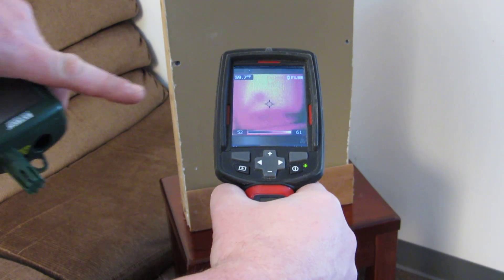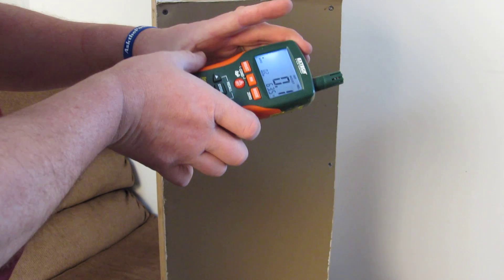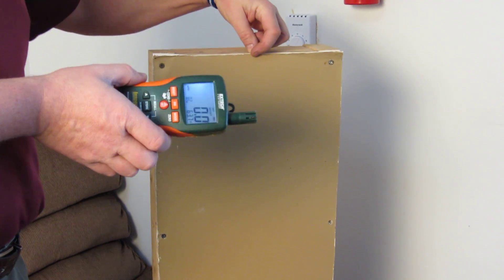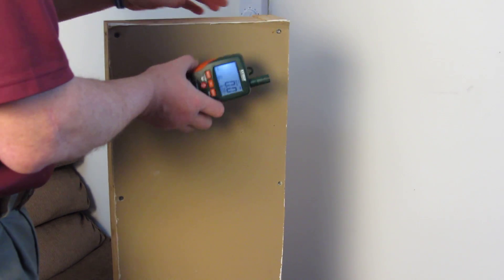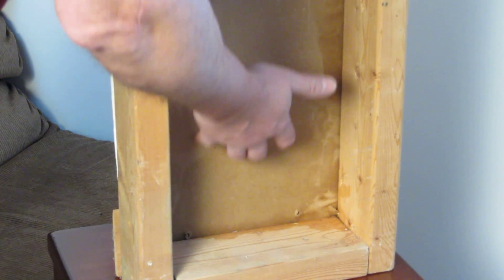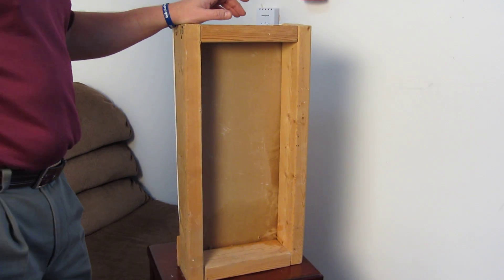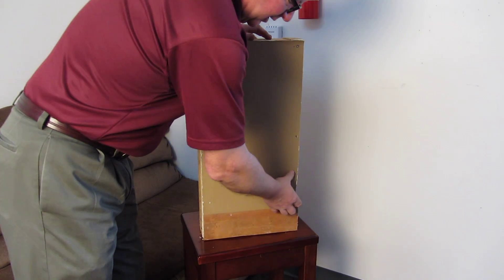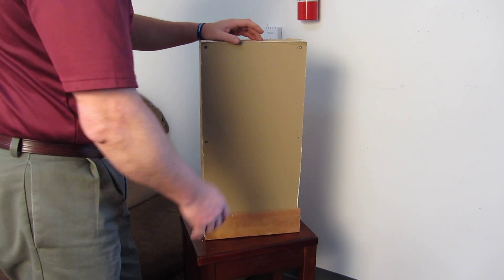How to test for wet walls, ceilings, and construction materials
Here is the best way to test for hidden moisture.

▶Moisture meter in video
▶A more basic moisture meter
▶FLIR Camera similar to ours, but with sharper imaging and wider temp ranges
▶Another FLIR camera similar to the E8-XT, but lower temp range and includes Wifi:

Transcript:
Hey there, this is Scott with Rendall's Certified Cleaning Services. We've had a lot of broken pipes because of the cold weather out. What happens is that pipes will actually expand when it freezes and when it thaws, it shrinks back down, ice pushes it out, splits the line, and then when it thaws, it comes back down to regular size leaving a gap there or a cut in the piping itself. So, we've actually been out on several hot water tanks that were broken, baseboard heat recently. So there's just all kinds of broken pipes out there and we'll be glad to help you. I'll show you how we do this really quickly, this is only going to be a very short video.
What we do is come out and address the total situation first because water tends to travel. As a matter of fact, if you look at this wall, it looks dry. A lot of consumers look at a wall and say "Yeah it looks dry to me" but unfortunately, this is able to hide a bunch of moisture as you're going to see in just a second.
We use this thermal camera. This is called an infrared camera, and what it does is detects heat differentials. If we start up here we can see that..well when I touch it, it leaves red marks because it's warmer. As I move it down towards the baseboard, we can see that it looks a different color there so we suspect there might be some issues right about here, downwards towards the baseboard.
So we've looked at the entire structure let's say that we see this band of purplish-blue area. We're going to confirm that with a whats called a non-destructive moisture sensor. And that's what this device does. We set it to zero. This has a little pickups on the back that will tell us when it shorts out or when it gets to a certain moisture content. It will tell us what that moisture content is. It measures approx a 1/2 inch deep so the sensors will actually penetrate the material non-destructively. There's no pins so we won't leave holes in your drywall. And we start on areas that we suspect are dry first and we confirm that we are looking at 5.3, 5.5 moisture content up here in an area that didn't show that it possibly was wet with the FLIR device. As we move it down, we can start seeing it rise. And right now -the light on it comes and goes- right now it's at 17, 20, 21, 22, 23. So this whole area seems to be wet from water. Because this is just a mock up wall, we are able to flip it around and take a look at the backside. And we can see that sure enough this whole area is wet, just like the FLIR camera showed us, and just like our sensor showed us.
As water dries, it tries to find equilibrium. So it's going to go from wet to dry. It's going to creep up; we call that "wicking". Even if it's wet, just a little bit on the drywall, it'll start to find it's way up. And it's not uncommon to find drywall wet a foot, several feet, up from where the source happened, depending on the amount of moisture. So our first test is to inspect it and find out what's wet. And then after we've completely drawn a map of the wet areas, then we address the areas that need to be dried. Obviously on this one, this part of the drywall needs to be dry. And if there was insulation back here -this one doesn't- but if there was insulation we'd have to address the wet insulation as well and also the baseboard.
Typically what we'd do in this situation is pull the baseboard off, we drill inspection holes underneath the baseboard line and see what kind of insulation, if there is any, and dry it from there. If it does have insulation, might have to get a little bit more aggressive. If it doesn't have insulation, we can just literally cut holes there and use dehumidification with professional large dryers and air movement to dry this drywall very quickly without having to tear the whole wall down, or even part of the wall.
So, that's really all there is to it. You know you really should though, if you suspect that you've had an issue with water damage, usually it starts if you don't see it, it'll start smelling within a few days. So you'll have kind of a dirty sock odor. And you can't touch stuff, feels dry, and you're looking at it and you don't know what's going on. The carpet feels dry. Well, it's probably because you have pocketed moisture. So give us a call. The inspection is very inexpensive. We'll come out and take a look at it and address what we need to do, but just know that we're here for you!